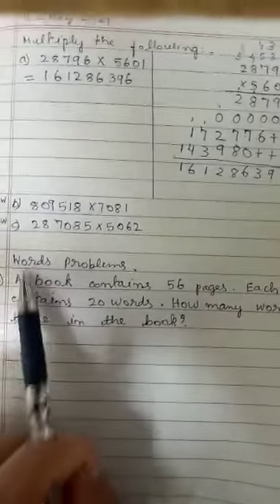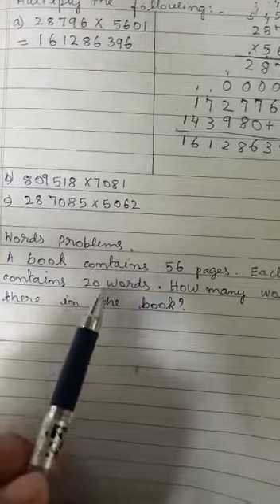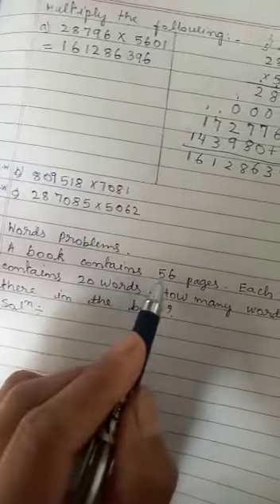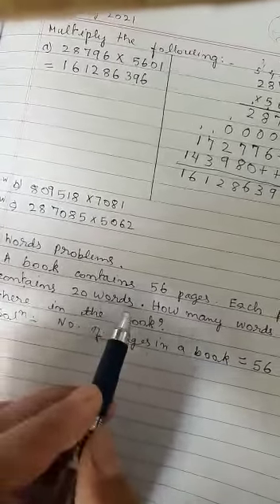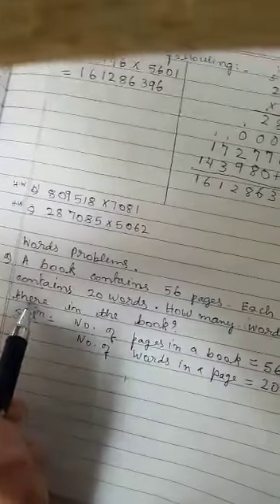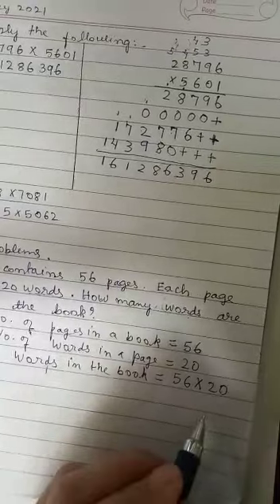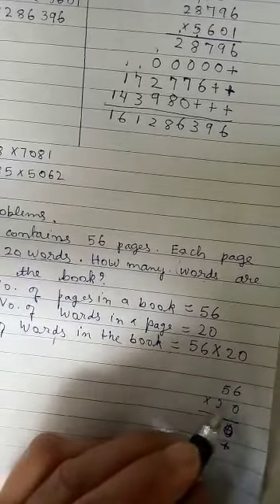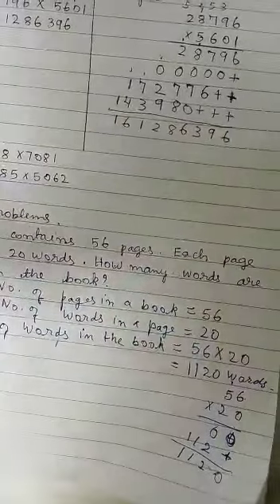class vi multiplication